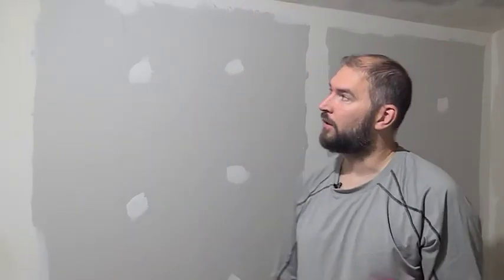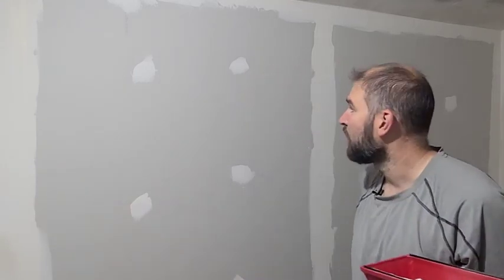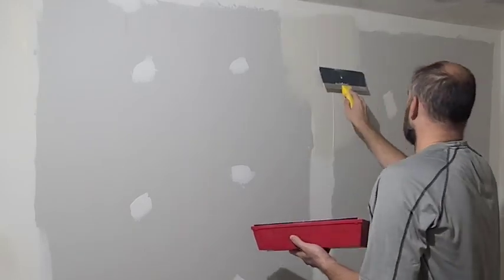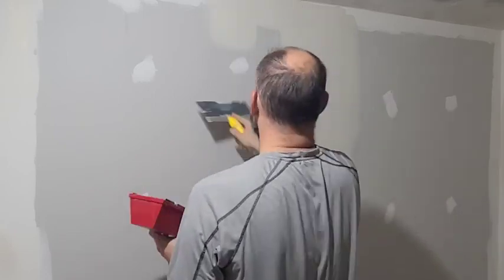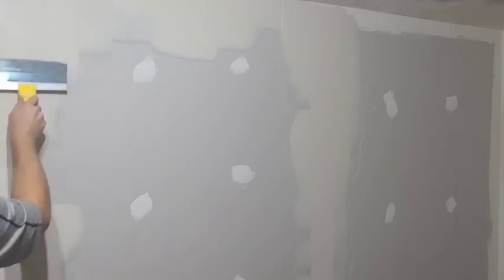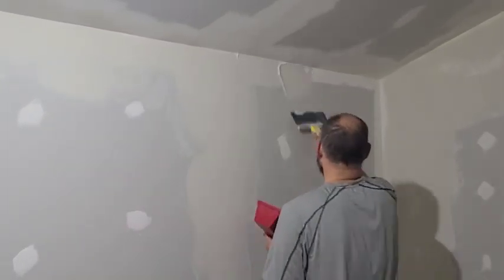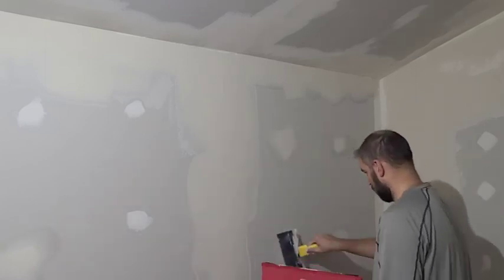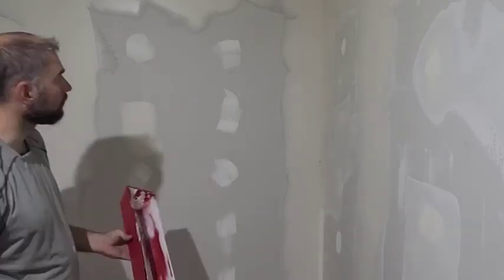How to finish Drywall before sanding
Welcome to the final step before Sanding and Paint.